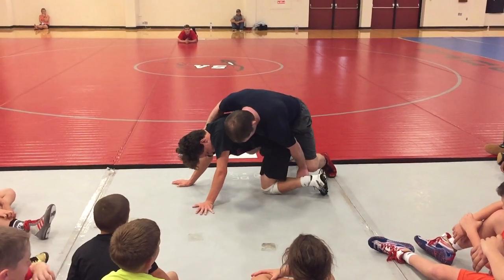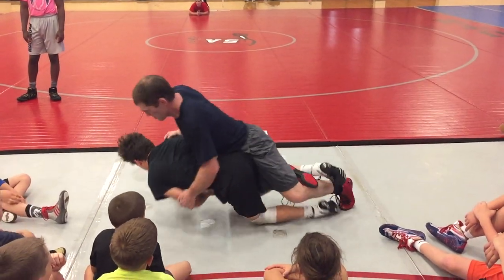Roberts Head Scoop at Man On Fire